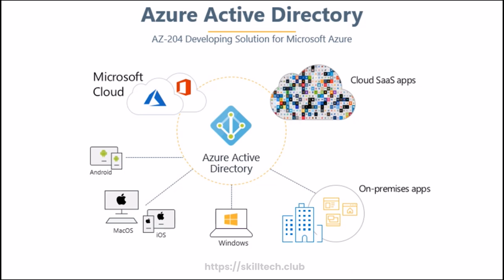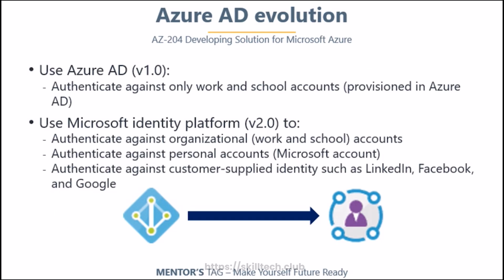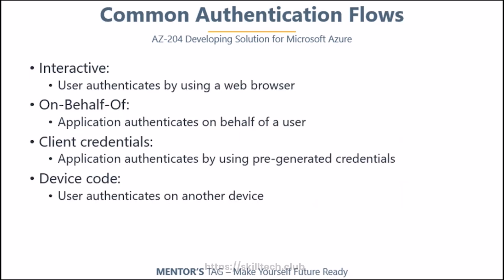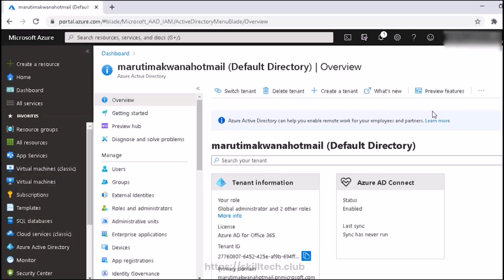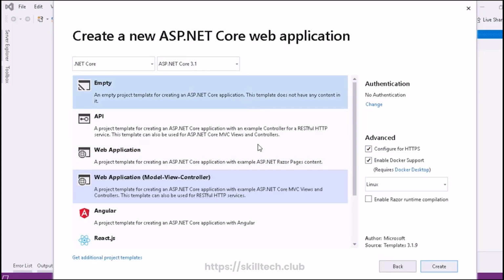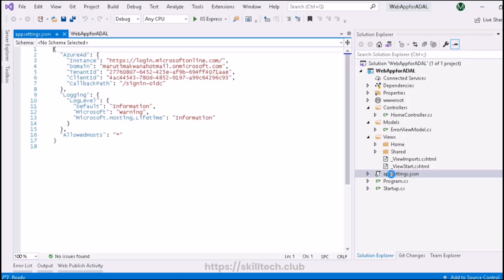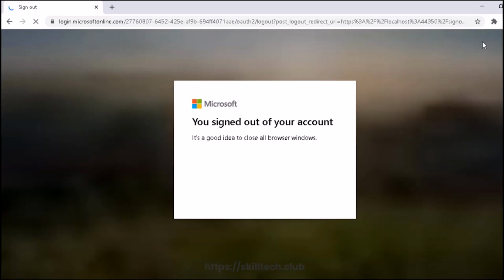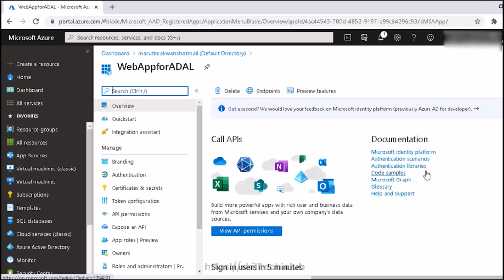Microsoft Identity Platform & Azure AD Authentication Tutorial | AZ-204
How do modern applications handle authentication and identity in Azure?

In this AZ-204 session, we explore the Microsoft Identity Platform and how it enables secure authentication using Azure Active Directory (Azure AD).

You’ll learn how identity acts as the control plane, how authentication works using libraries like ADAL/MSAL, and see a practical demo of working with Azure AD in real scenarios.

If you're preparing for the AZ-204 Azure Developer Associate certification, this video will help you understand how to build secure, identity-based applications in Azure.